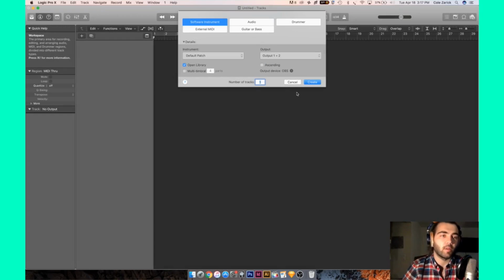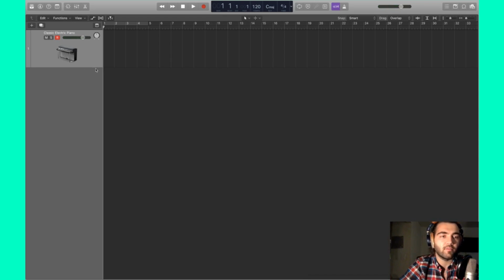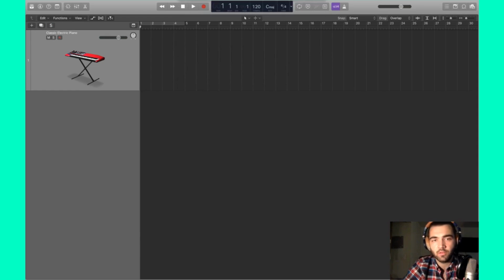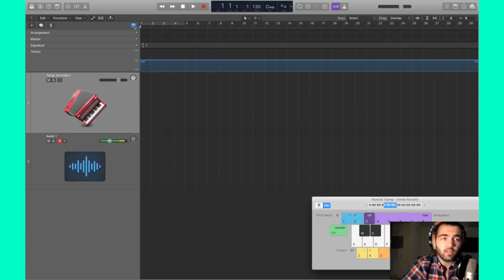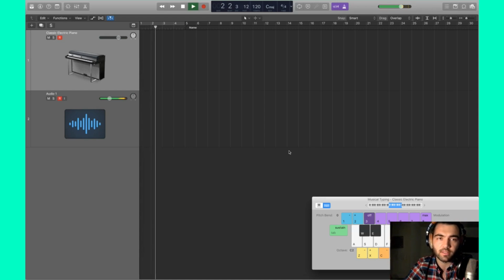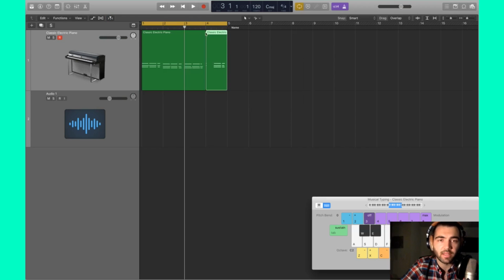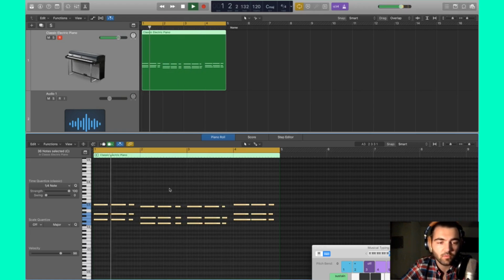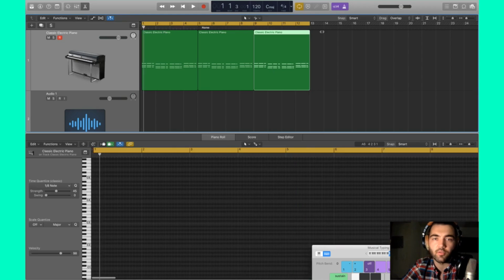Introduction to Logic Pro X | 2017 Beginner Tutorial #1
This series will teach you the layout of Logic Pro X and will give you the tools you need to make dope music!